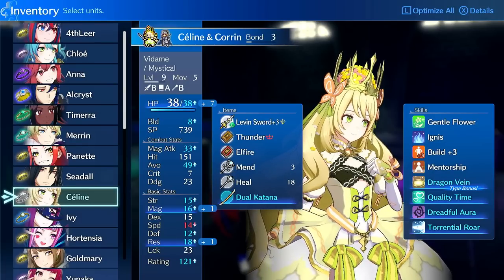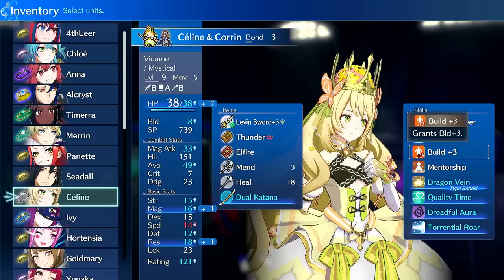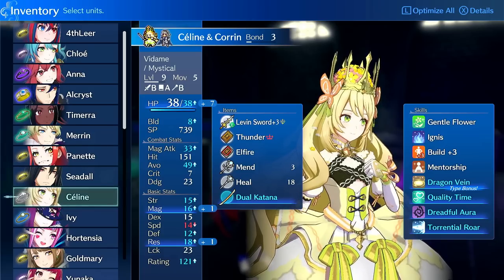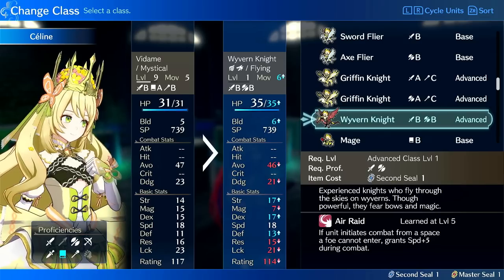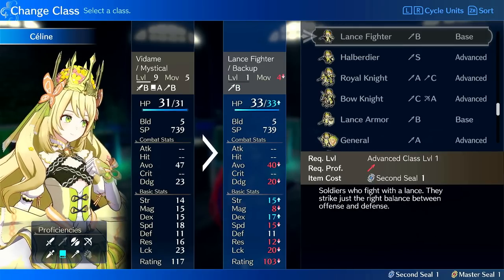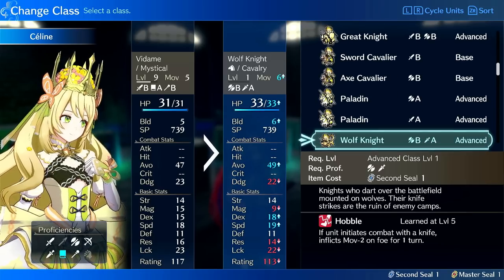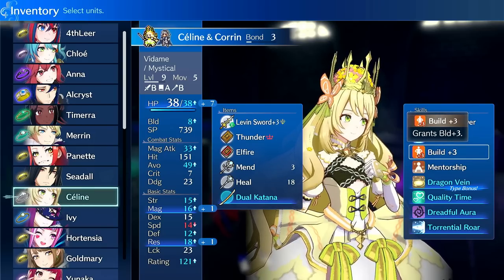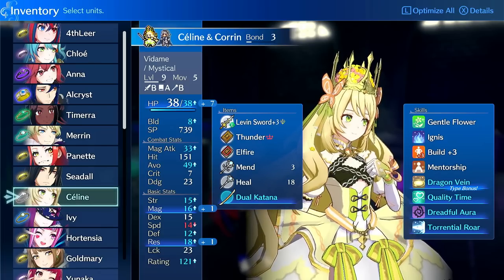Celine BASIC UNIT GUIDE! Maddening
In this video I outline how to use Celine on Maddening in terms of classes, upgrades, passives, etc.

This guide is aimed at the early/midgame. I will be making an advanced guide that covers emblem rings and endgame unit builds.